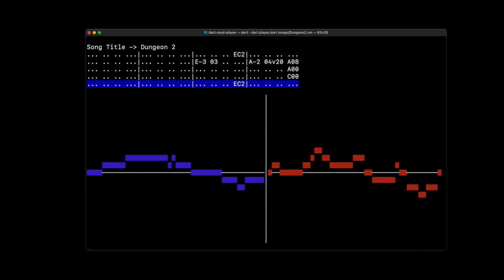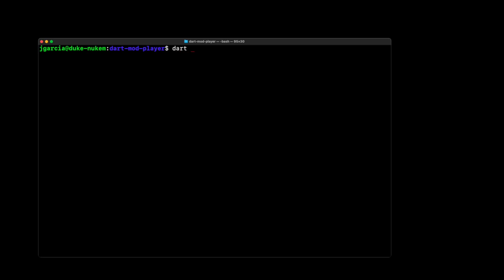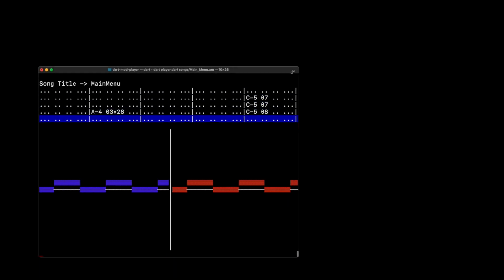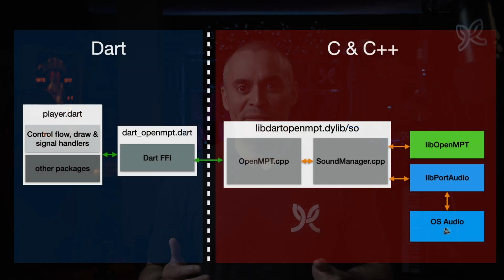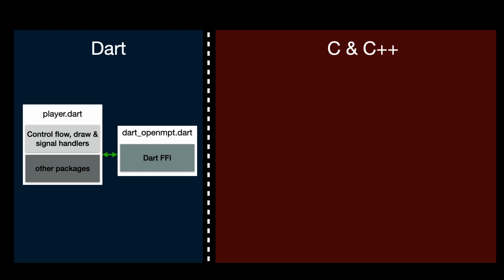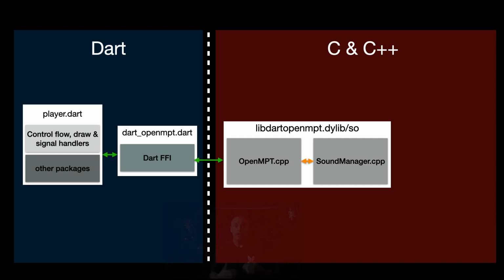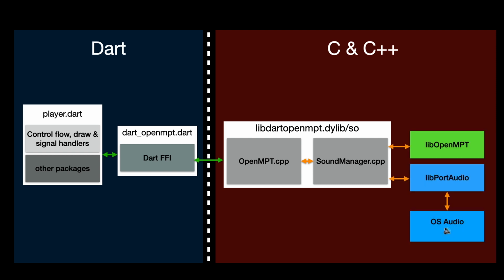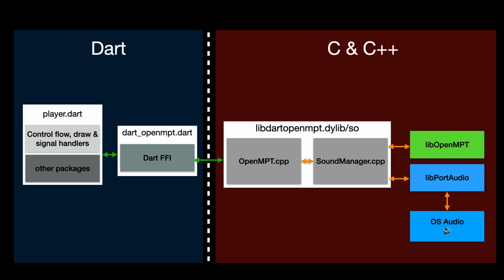How to use Dart FFI to build a retro Audio Player (Part 1)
Check out Dart language in action in this tutorial. Dart is the programming language used to code Flutter apps. Using FFI, Jay creates a CLI-based retro audio player module. Jay breaks down how to use the OpenMPT connector, how the music is loaded & played, plus how to shut down the app. He also breaks down the architecture of the experiment, explaining the use of 2 other tools; OpenMPT and sound manager, and how they helped him with his retro audio player Module. All done in Dart. As a programming language designed for web and mobile apps, Dart language can be powerful when used correctly.

📝 Modus Create maintains an active blog on application development, customer experience, product management and more. Check it out

📈 Inc Magazine has rated Modus Create as one of the fastest-growing American companies for 6 years in a row. Our distributed team of Modites have been pioneers in the open-source community, creating innovations such as the Ionic-Vue integration, RoboDomo, Beep, and Capsule. Visit moduscreate.com to learn more.